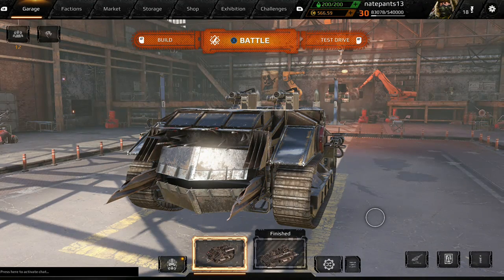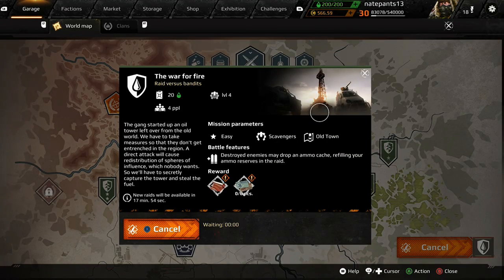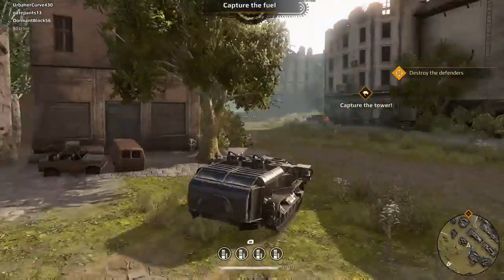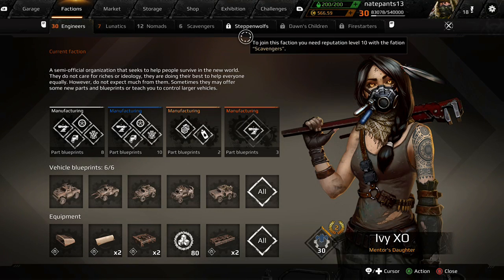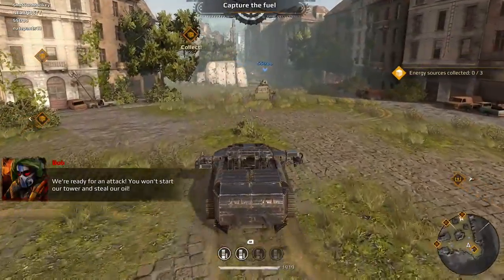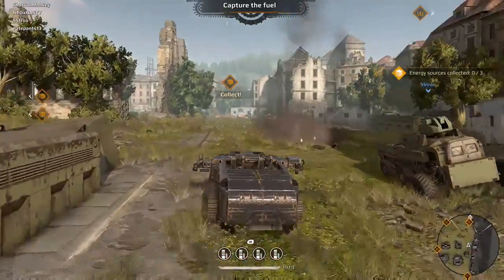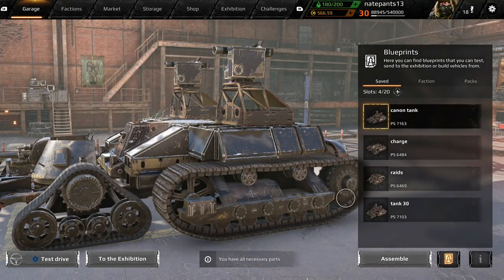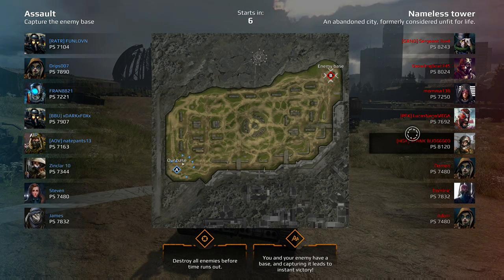crossout#2 gaming with pants!